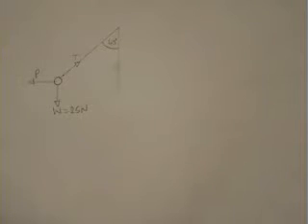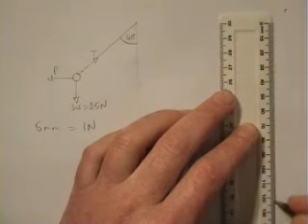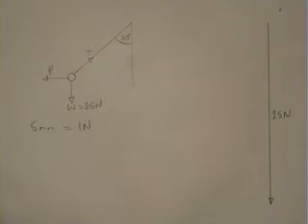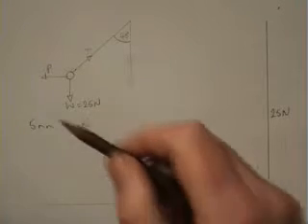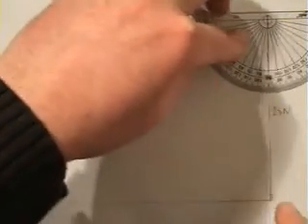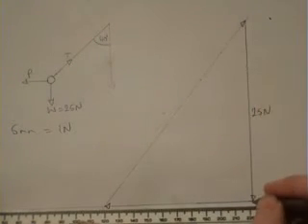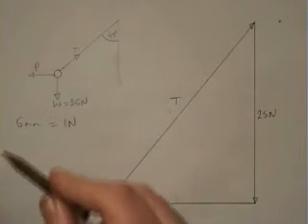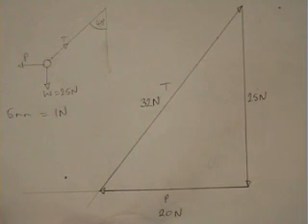Equilibrium by triangle of forces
How to find unknown forces by drawing a triangle of forces.